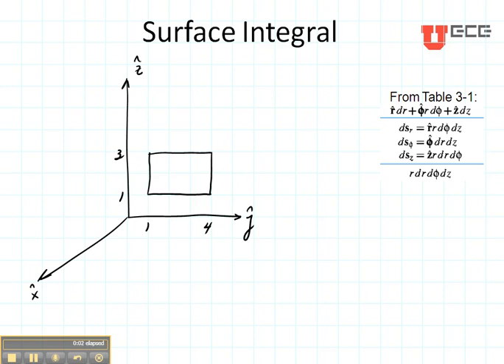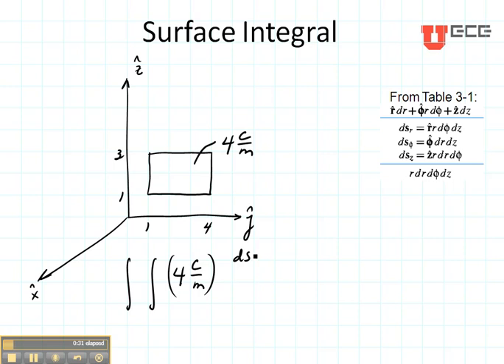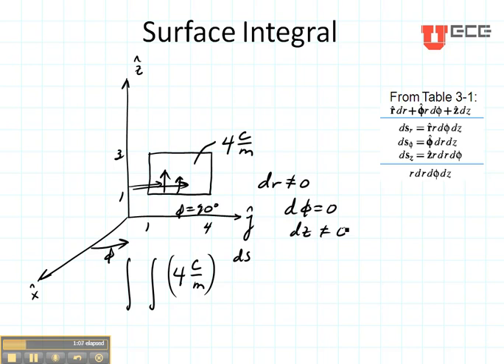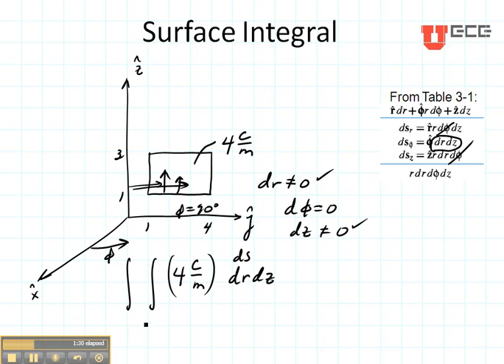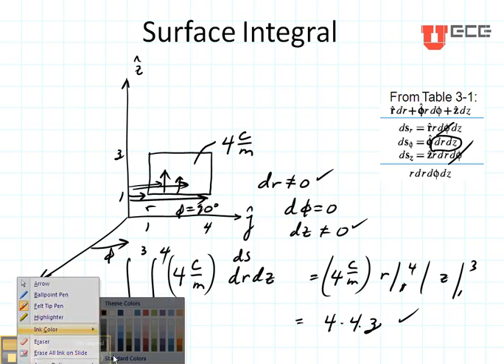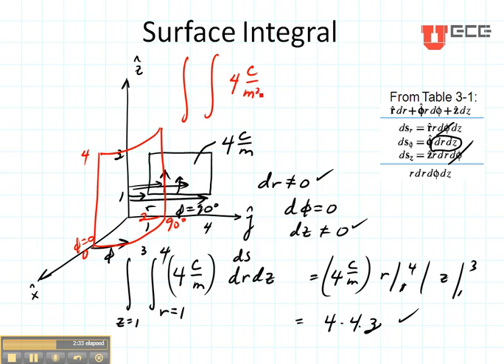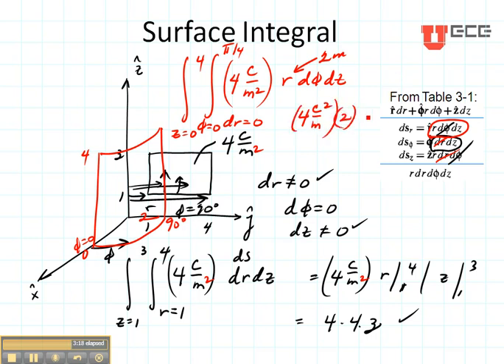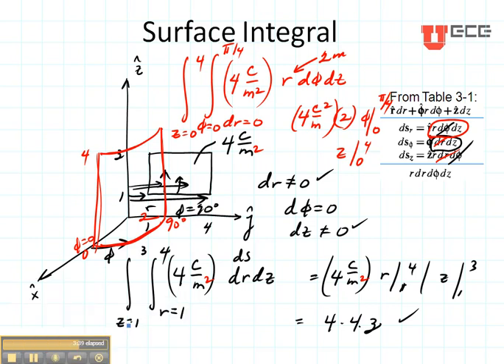ECE3300 Lecture 14-12 Coordinate Systems Cylindrical dZ